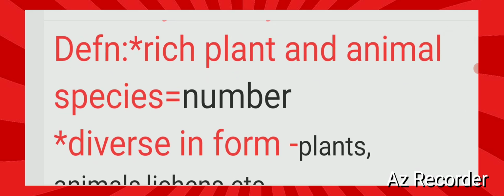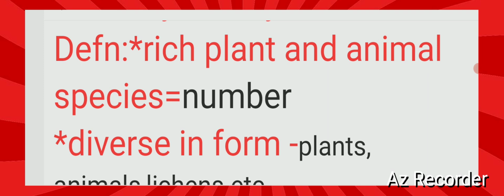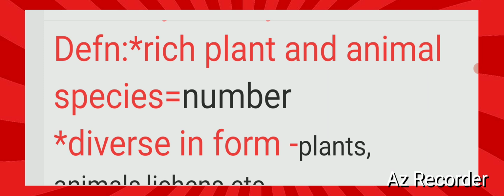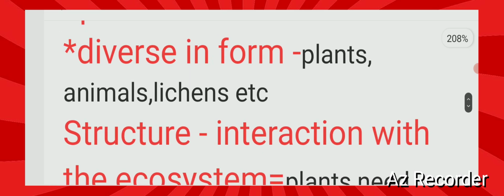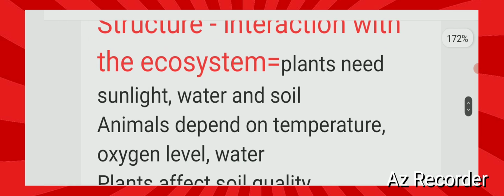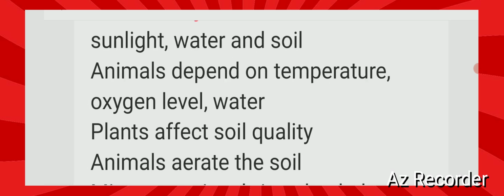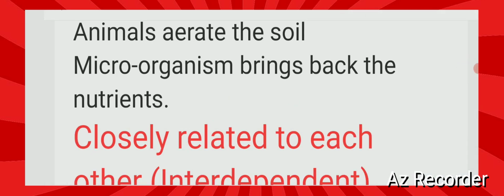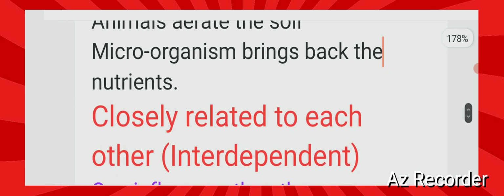Definition of biodiversity explained class 10th@subjectspecific